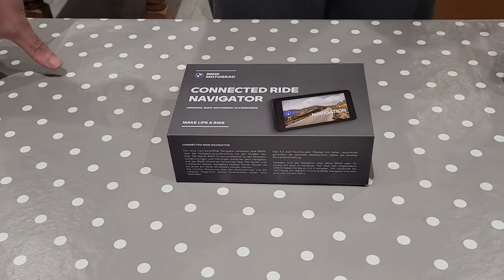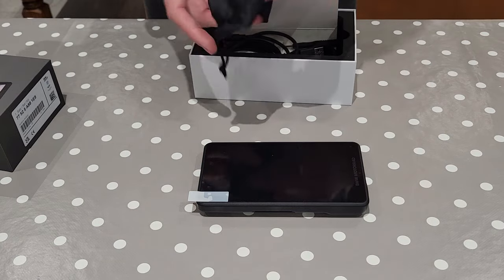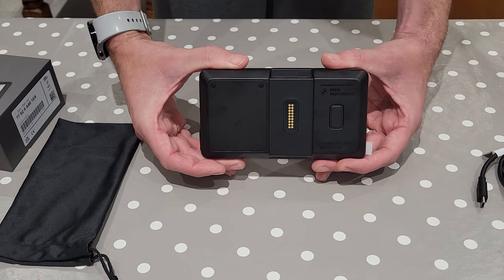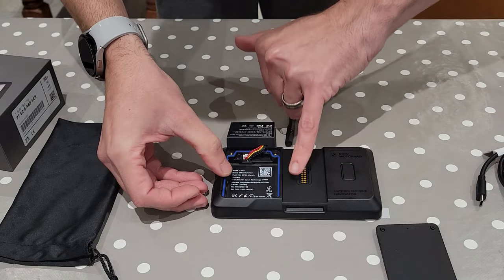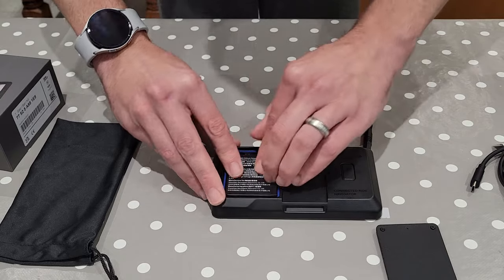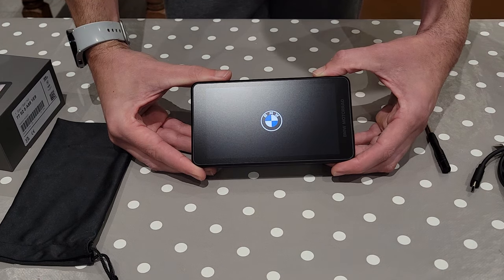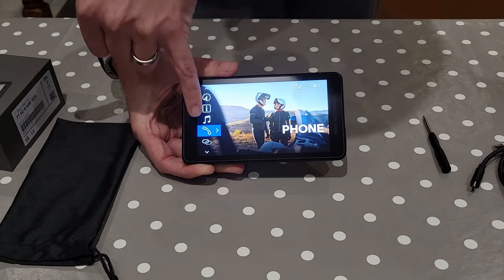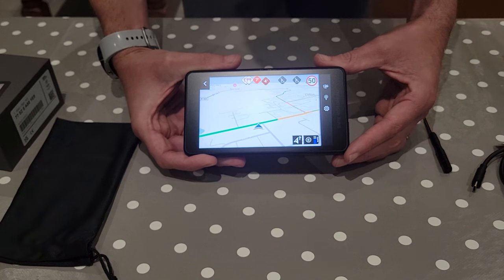Unboxing of the new BMW Motorrad Connected Ride Navigator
I just wanted to share a little info on the new BMW Motorrad Connected Ride Navigator as there isnt too much information available on the internet currently. I hope this goes some way to showing you what the unit is and what it looks like. You can also check out my next video on setting up